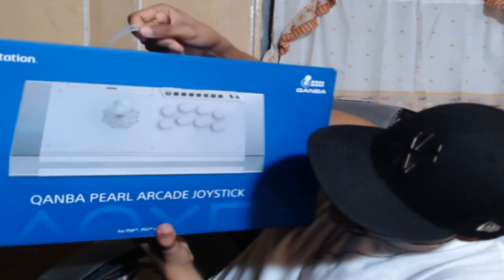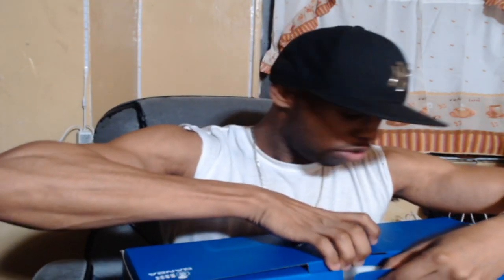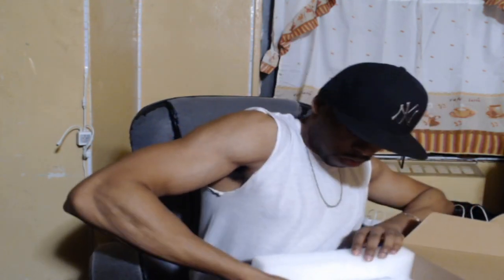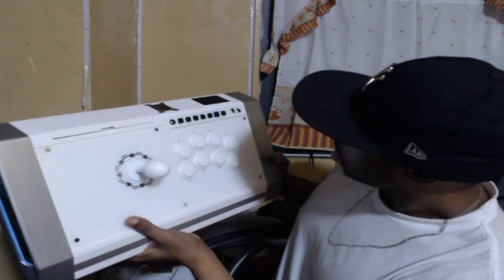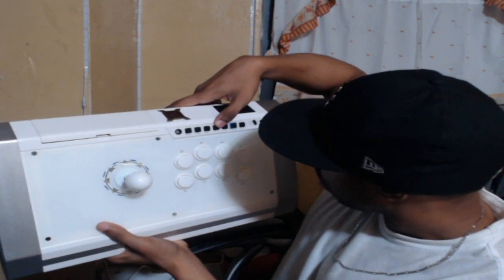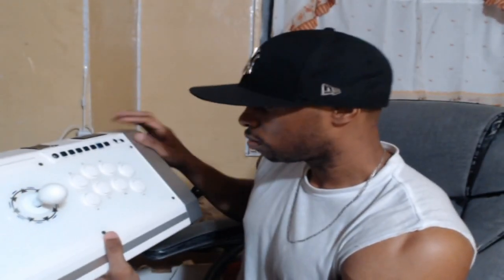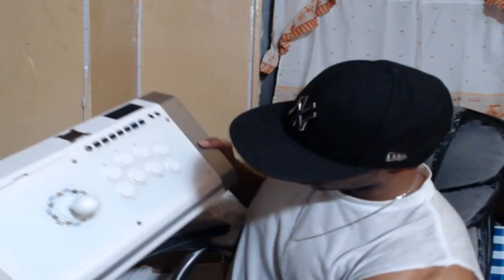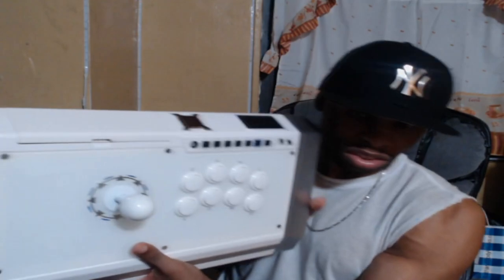Unboxing New Arcade Joystick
Want to give a shout to the homie Gramallington for this late Christmas gift
Of the Qanba Pearl Arcade Stick much appreciated bro.

wizzys-special-upload-bushin-afternoon